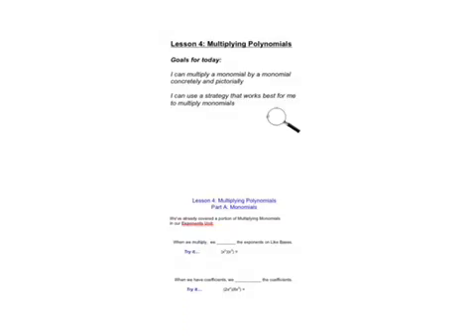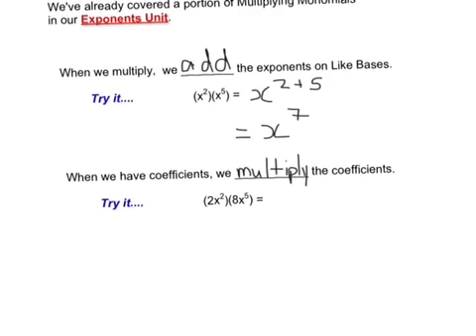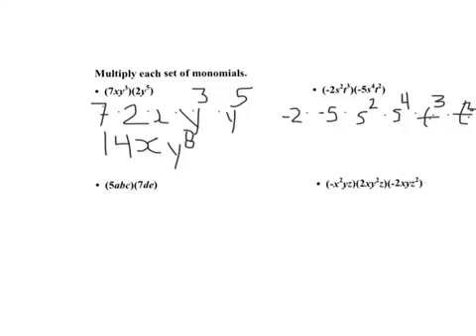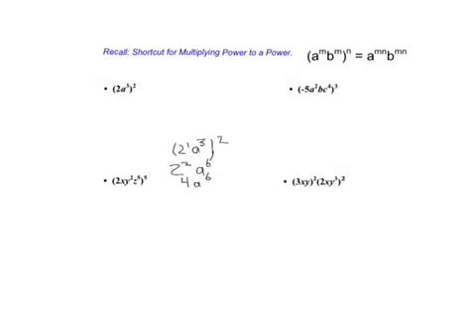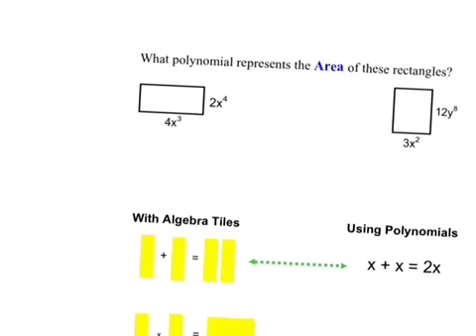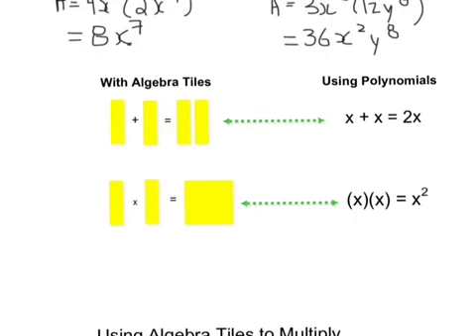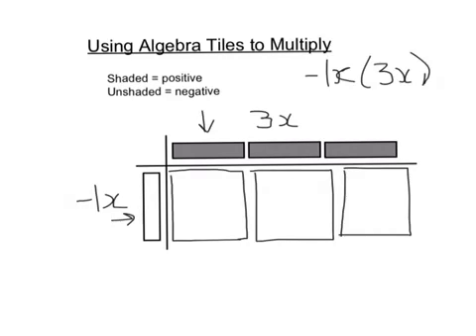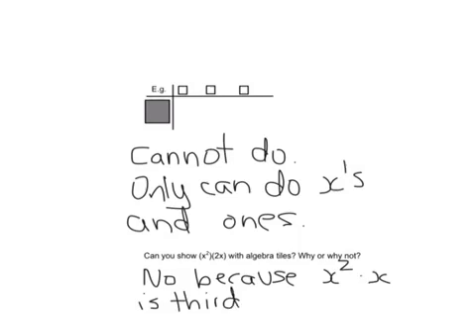Multiplying polynomials part a